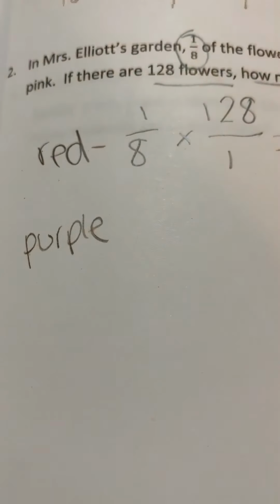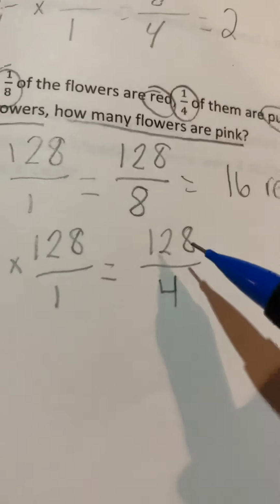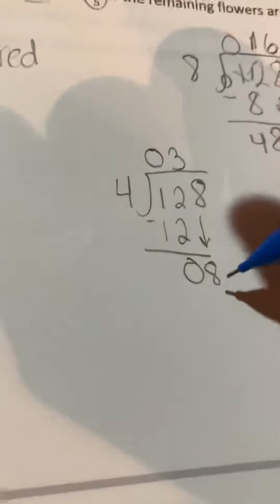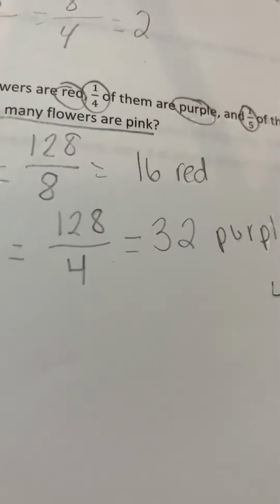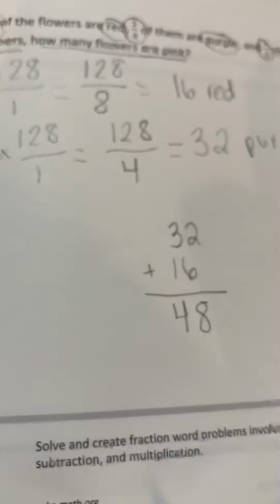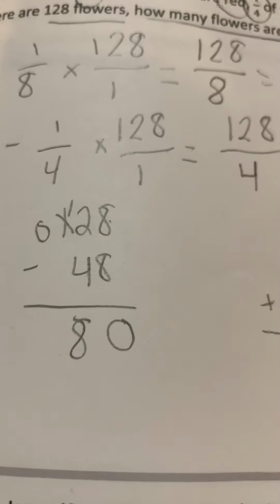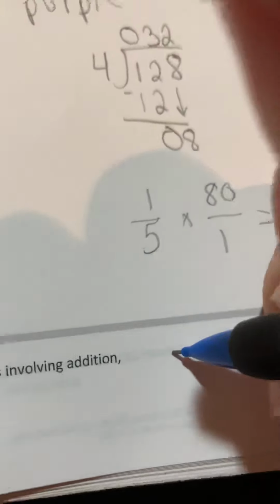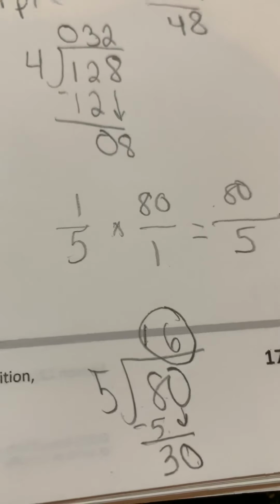Module 4 lesson 12 number 2